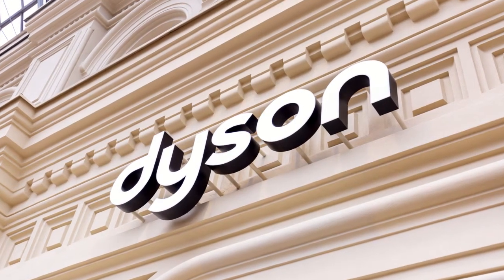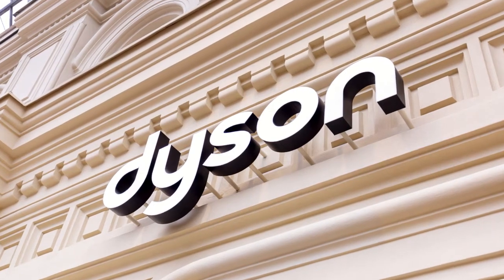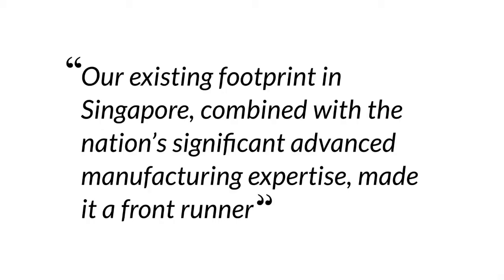Unit 1 Case Study 1 - Dyson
Unit 1 Case Study - Dyson